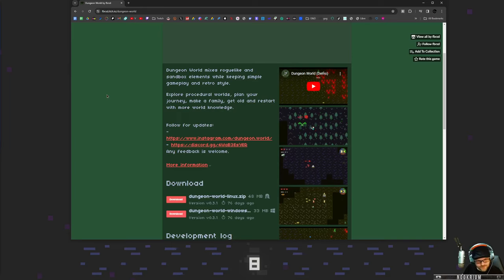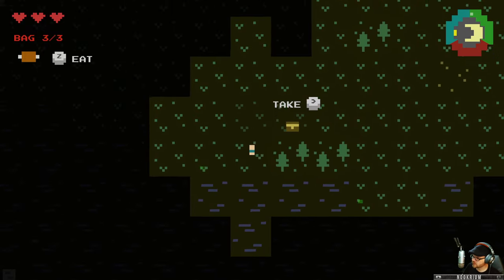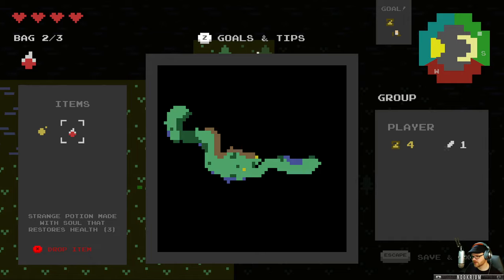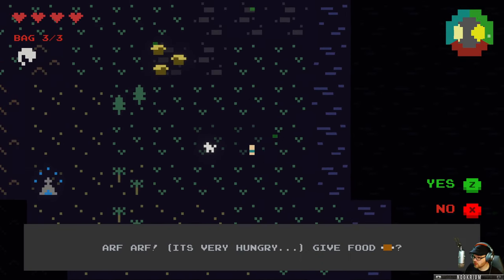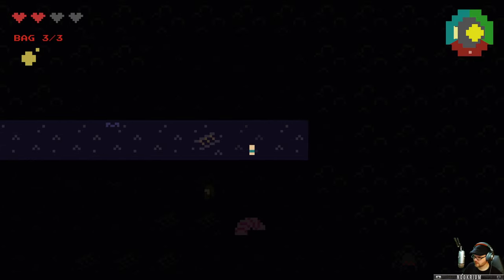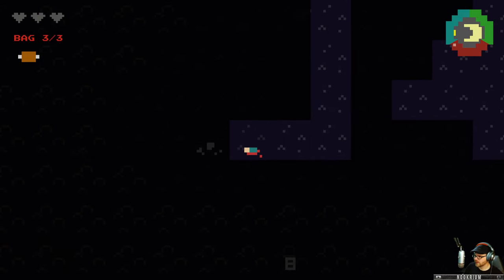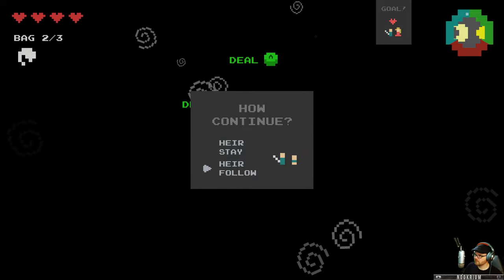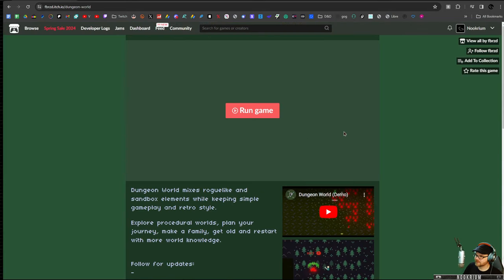Dungeon World - (Sandbox Roguelike Game) [Free]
Dungeon World mixes roguelike and sandbox elements while keeping simple gameplay and retro style.
Explore procedural worlds, plan your journey, make a family, get old and restart with more world knowledge.